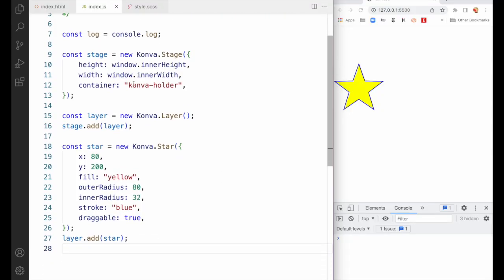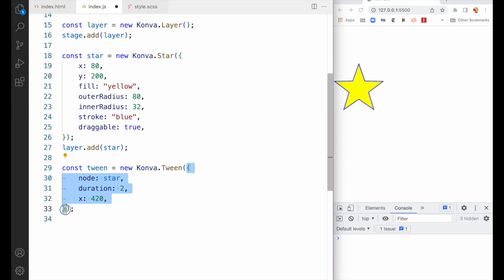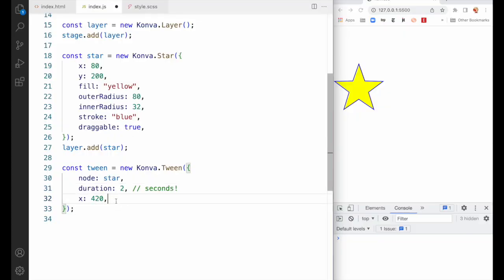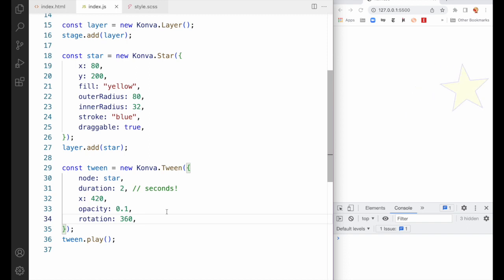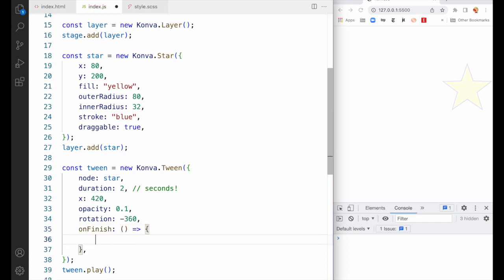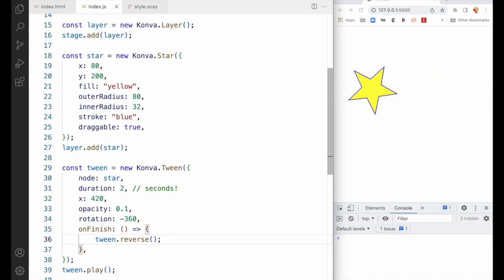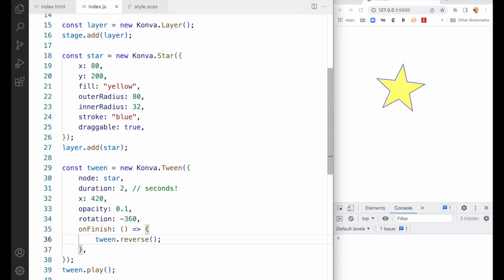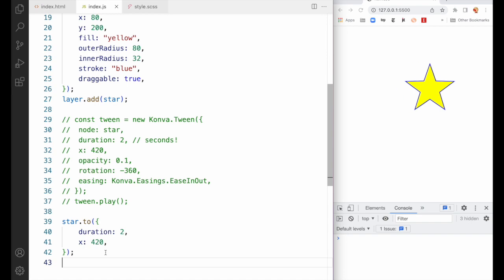KonvaJS Tutorial Part 4 - Tween Animations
Learn all about using KonvaJS "tween" animations - smooth transitions from between states, such as x/y position, opacity, or fill color. Includes a bonus shortcut method and a secret (?) *bonus* effect that is buried in the documentation!